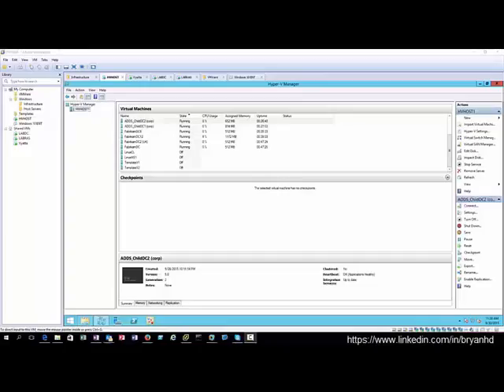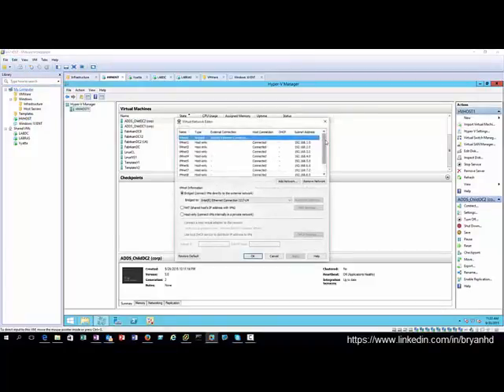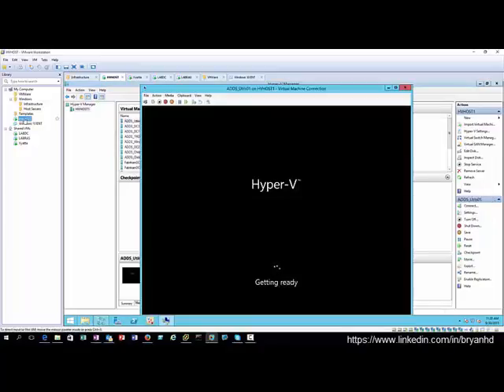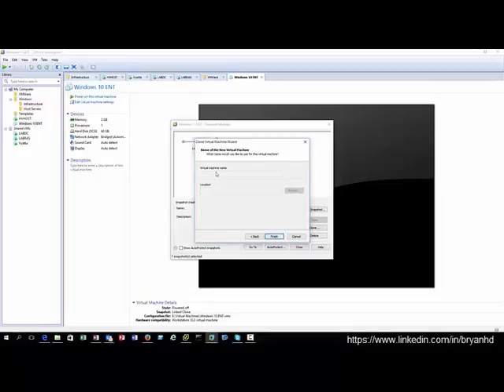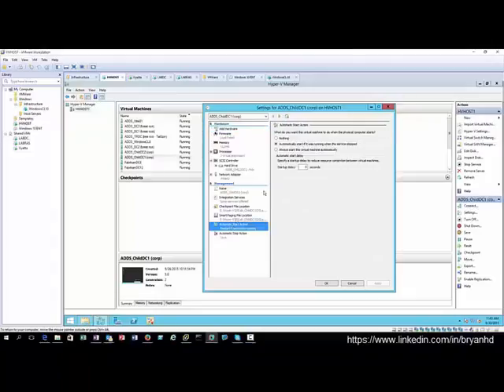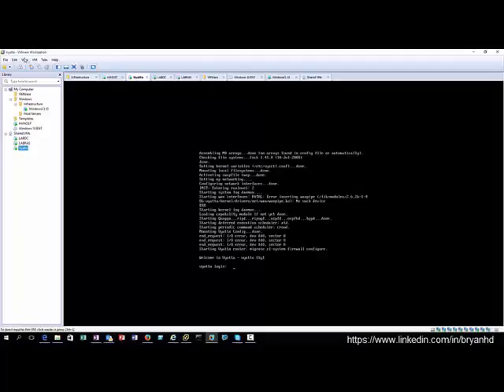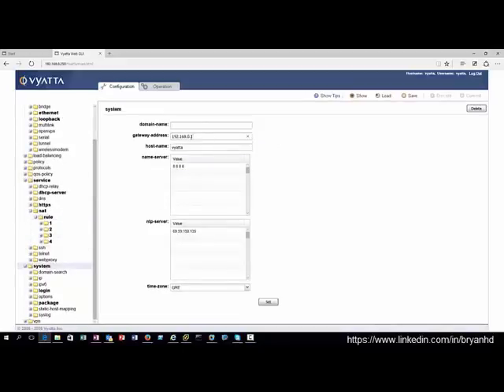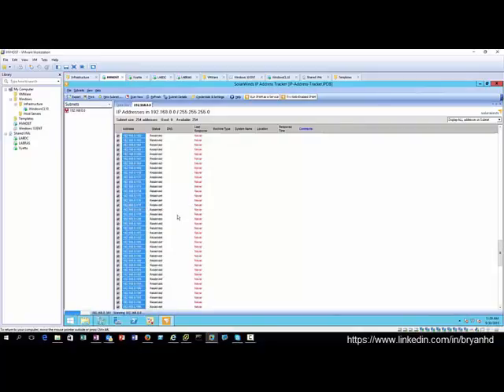Virtual Lab Discussion "creating a rich lab environment"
A twenty minute discussion detailing the creation of a rich lab environment. We will touch bases on some pros and cons of Hyper-V and VMware Workstation. We also look at implementing differencing disks, back-up methods, remote access and recovery options for your lab environment.